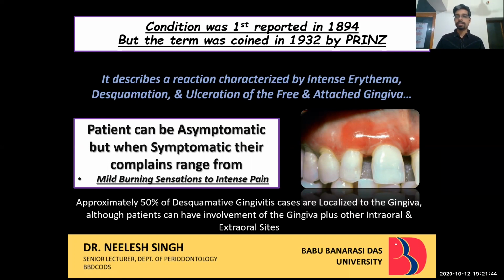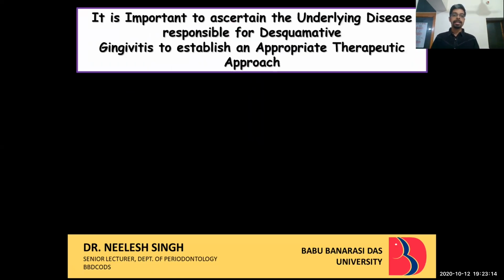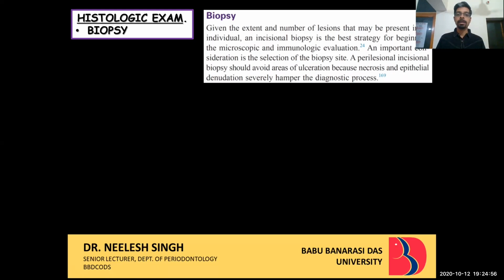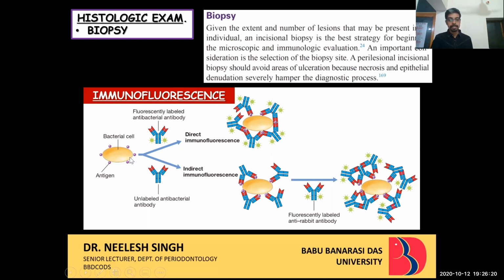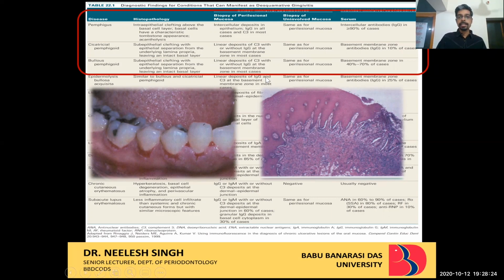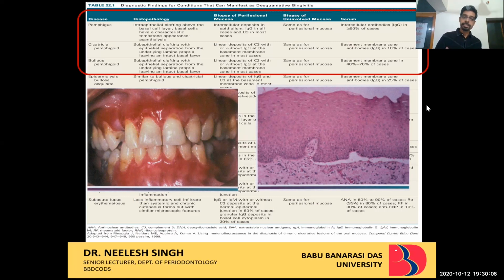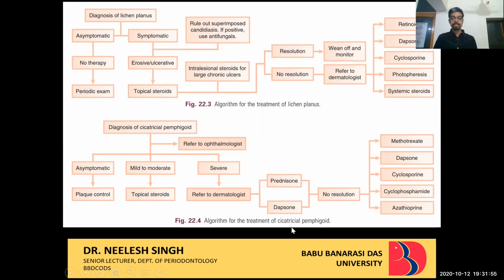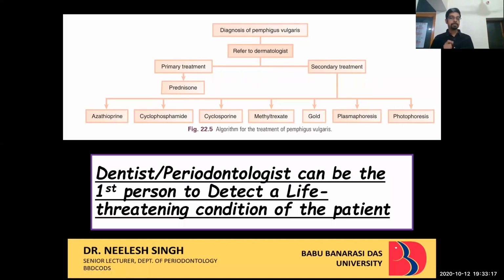BDS 406 PERIODONTOLOGY DESQUAMATIVE GINGIVITIS DR NEELESH SINGH